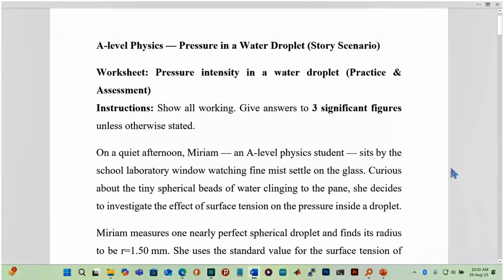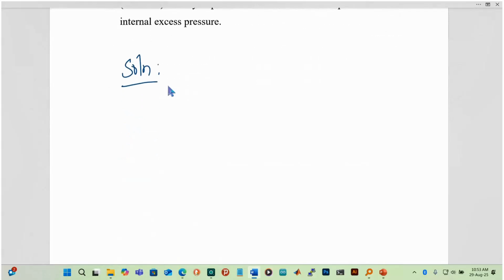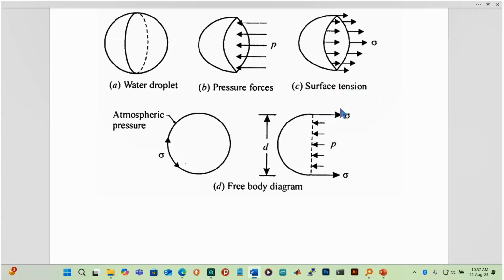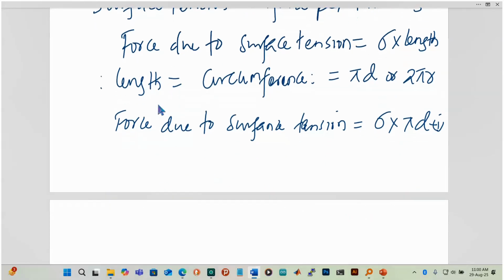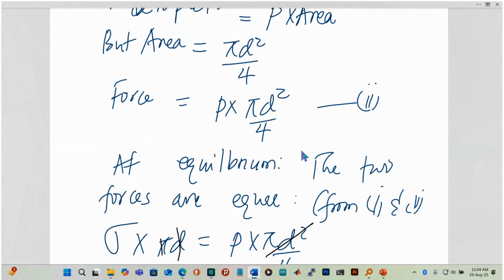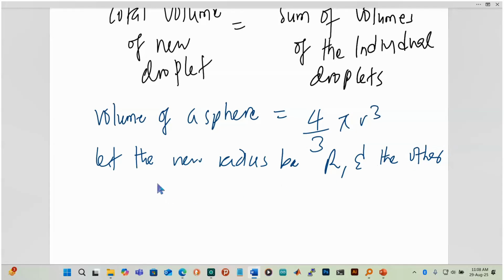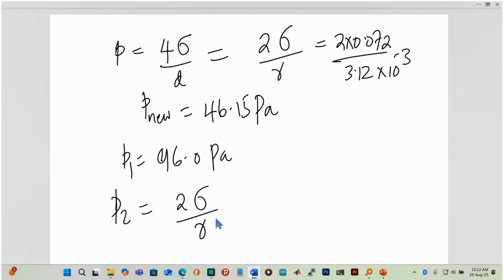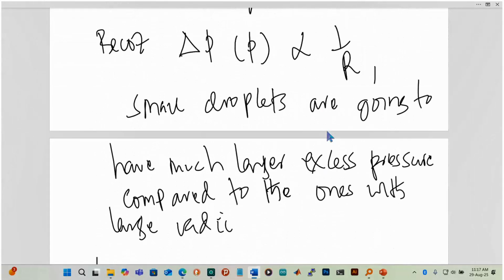Excess pressure inside a water droplet explained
Understanding Pressure Inside Water Droplets | A-Level Physics

Join us as we explore the fascinating world of **surface tension** and **pressure inside water droplets**! 🌧️💧

In this video, we follow a real-life scenario where two tiny water droplets on a glass pane merge into one. Using **A-level physics concepts**, we:

* Derive the **excess pressure formula** ($\Delta P = 2\gamma/r$) for spherical droplets
* Calculate the **internal pressure** for a droplet of radius 1.5 mm
* Determine the **new radius and pressure** after two droplets coalesce
* Discuss how **droplet size affects internal pressure**

Perfect for **A-level students**, teachers, or anyone curious about **how physics explains everyday phenomena**.

**Concepts covered:**

* Surface tension
* Laplace pressure
* Curvature and radius of droplets
* Pressure differences in curved surfaces

👍 **Like** if you enjoy practical physics scenarios!

If you want, I can also **write a shorter, punchy version optimized for SEO and engagement** to attract more viewers. Do you want me to do that?